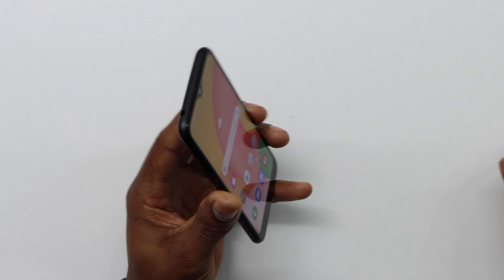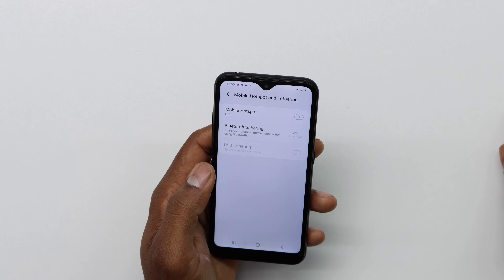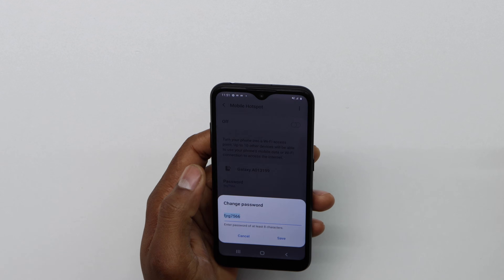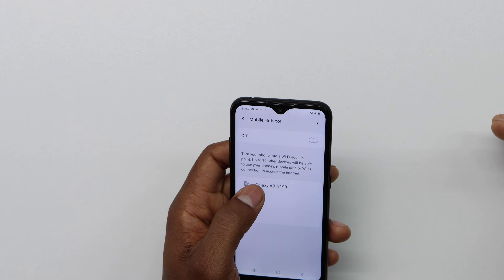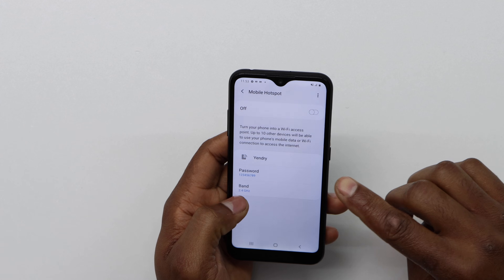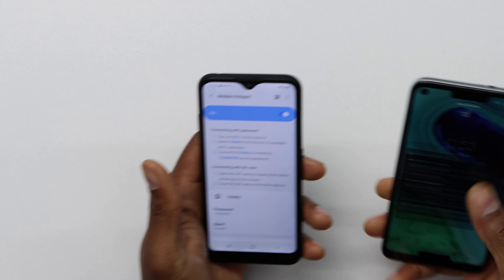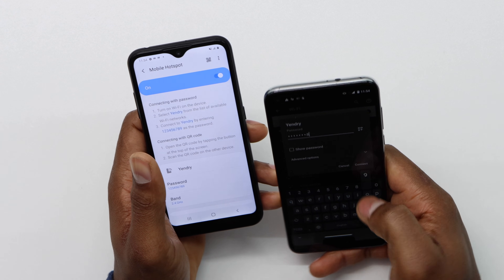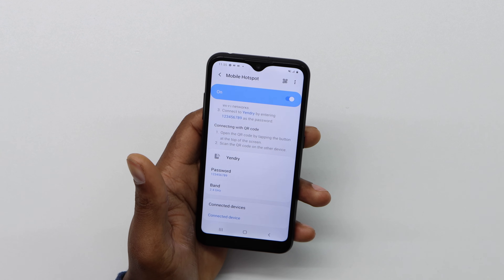how to share wifi internet from phone to phone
How to use the hotspot on android/ in this video I show you how to set up the phone hotspot to share internet from phone to phone!!!